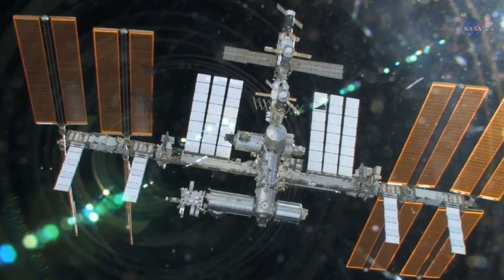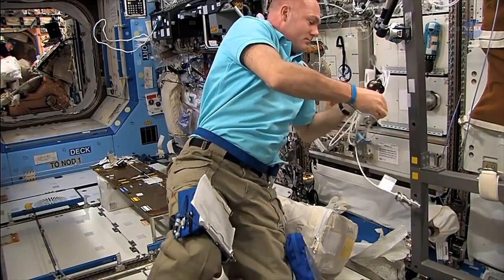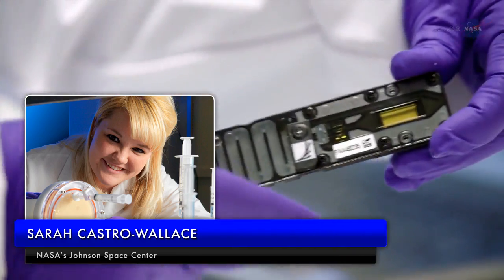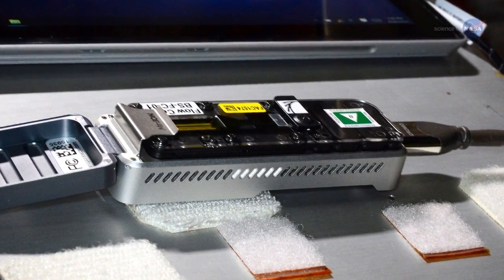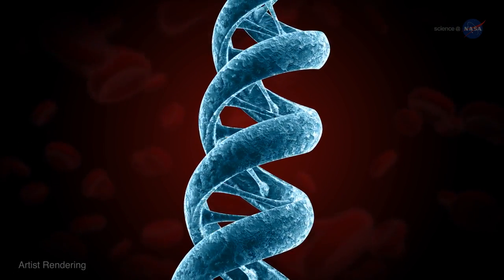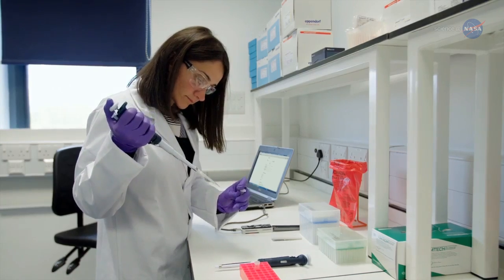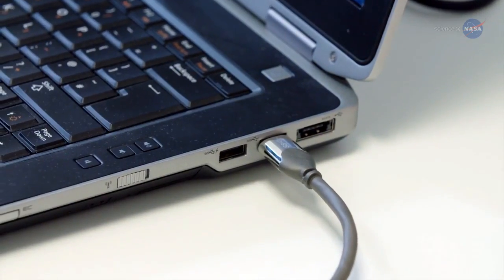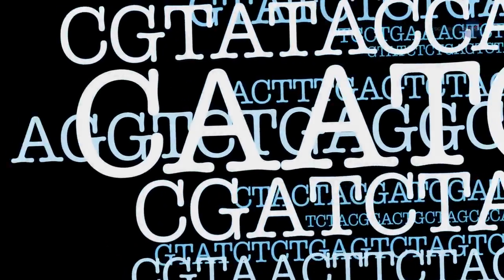ScienceCasts - Sequencing DNA in Space - HD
A DNA sequencer recently delivered to the International Space Station could open the door to exciting forms of research.

for more from the ISS

Credit: NASA